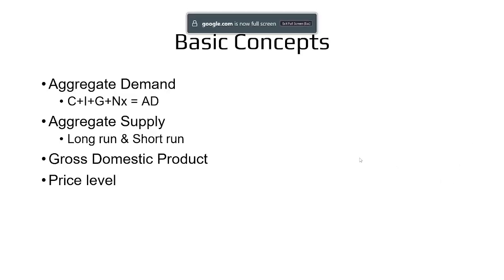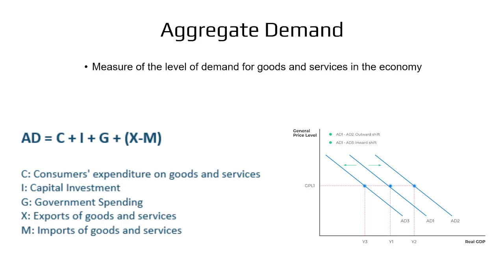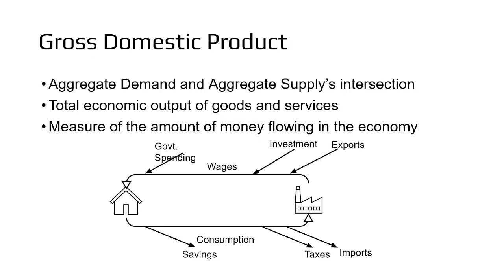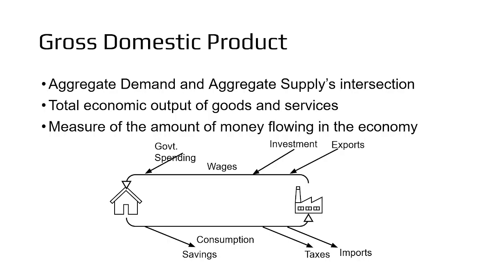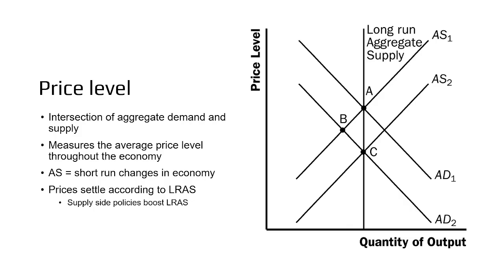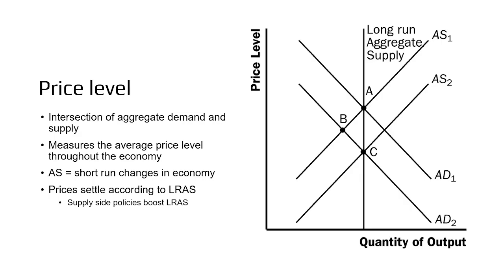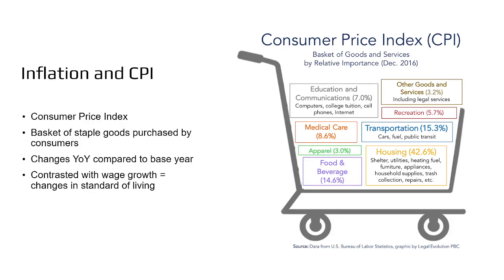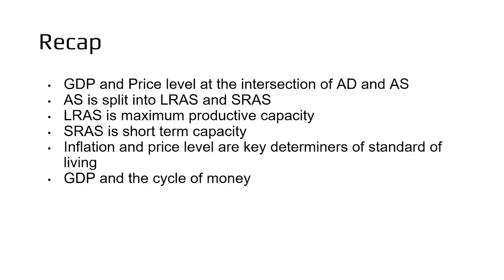HOW TO GET THE BEST ECONOMY IN VICTORIA 3 (NO EXPLOITS)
Looking to get into the hit new Paradox Game, Victoria 3? Look no further for your ultimate guide to get the strongest economy in the game.